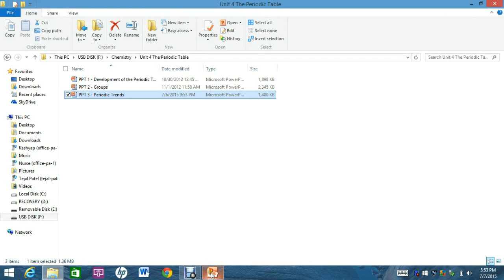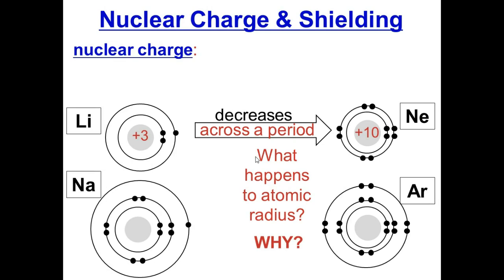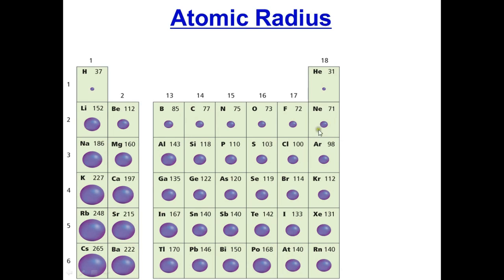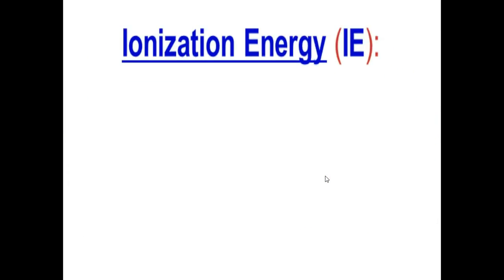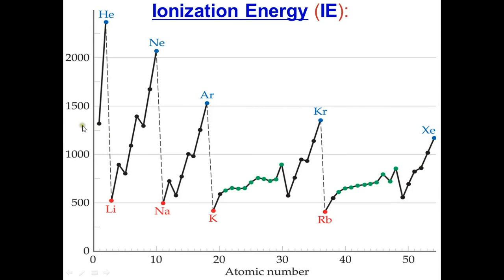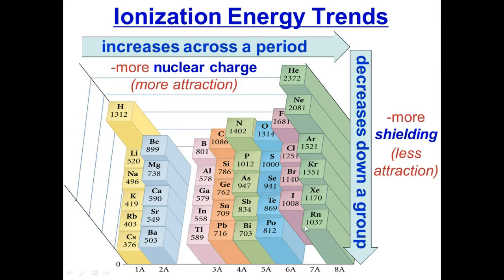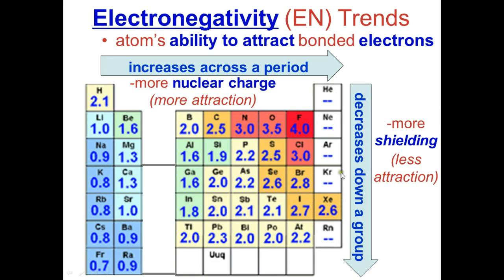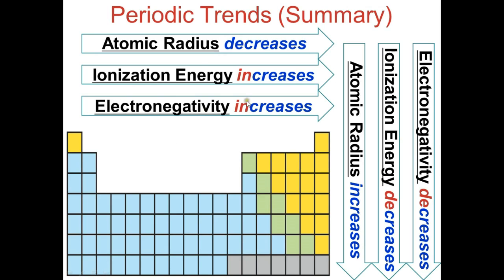Periodic Trends - Chemistry Unit 4 Lesson 3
This video is by a high school chemistry student, for high school chemistry students. This video discusses how atomic radii, ionization energy and electronegativity change across the periodic table in terms of shielding and protons. Special thanks to Mrs. Harper for teaching this information and giving me the power points so I can share it with you!